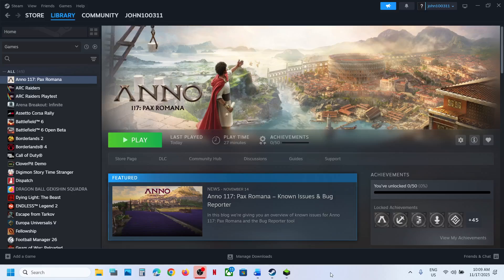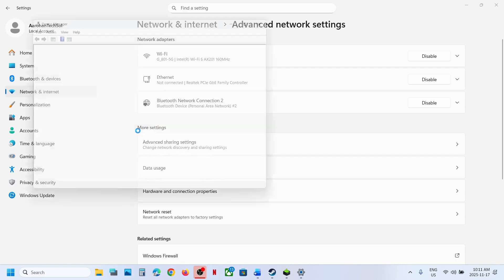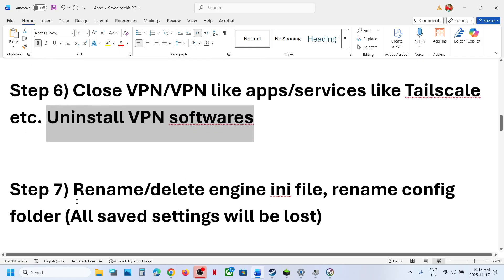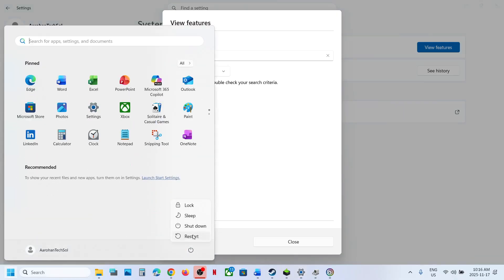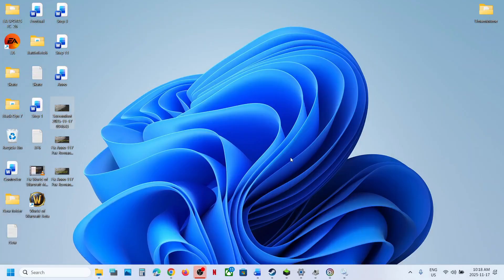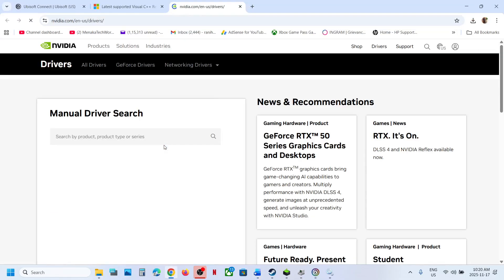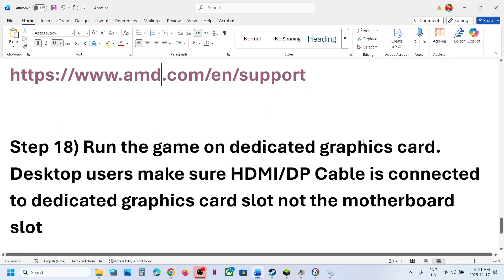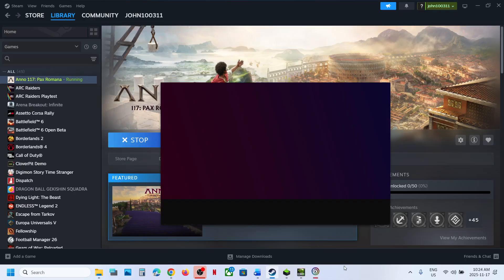Fix Anno 117 Pax Romana Not Launching/Won't Launch On PC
Fix Anno 117 Pax Romana Not Opening/Launching/Won't Launch On PC